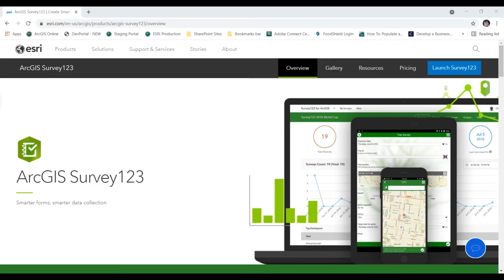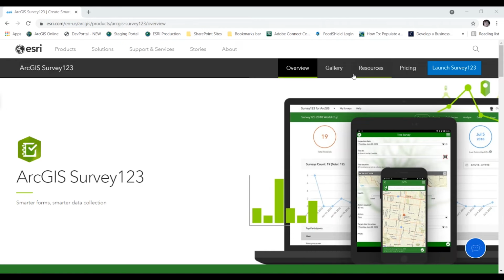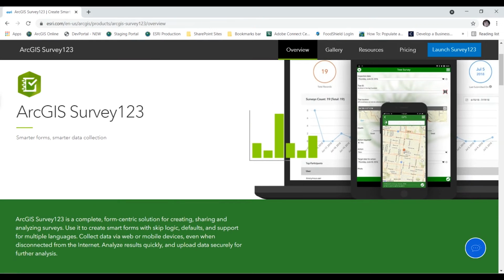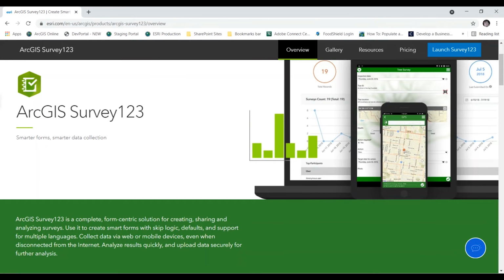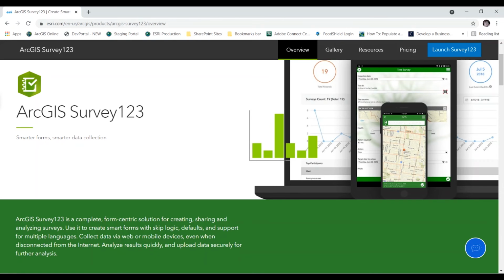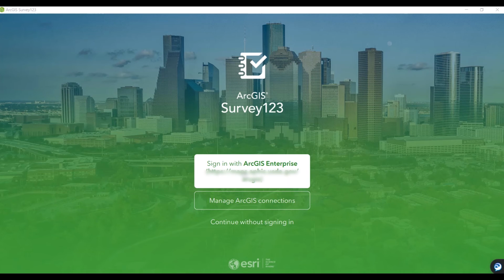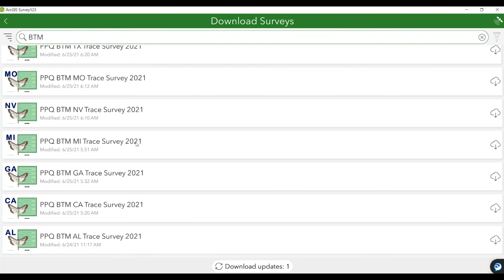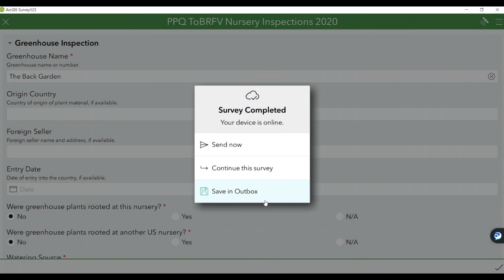APHIS PPQ End User Tools Presents: ArcGIS Survey123 - An Introduction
This course introduces a new user to Esri's ArcGIS Survey123 application (desktop and mobile) with a series of short videos. This video introduces ArcGIS from a "What is it?", "Why do we use it?", and "What does it look like?" standpoint.
This series may serve as a good reminder for more experienced users too.

As of Fall 2021, the "new" APHIS GIS Enterprise Portal URL